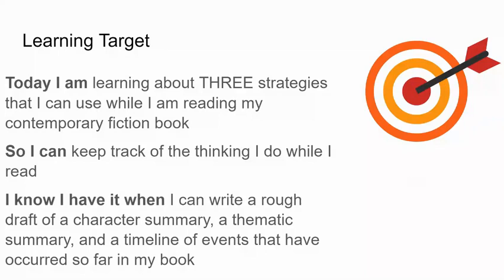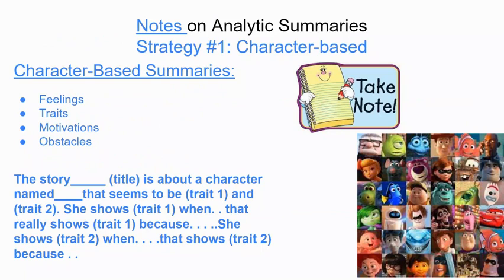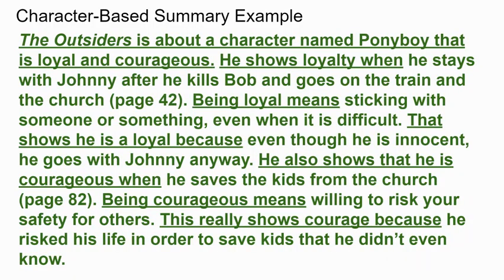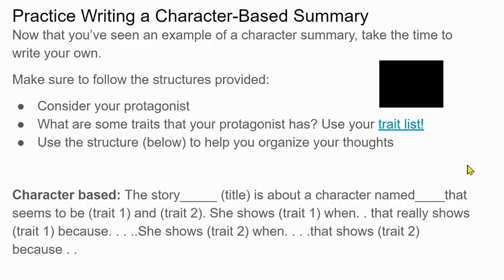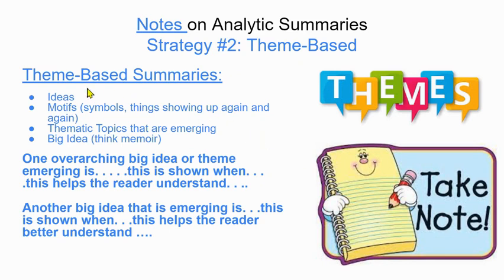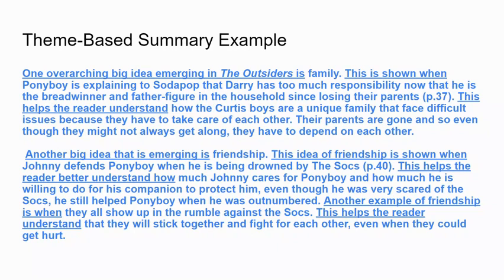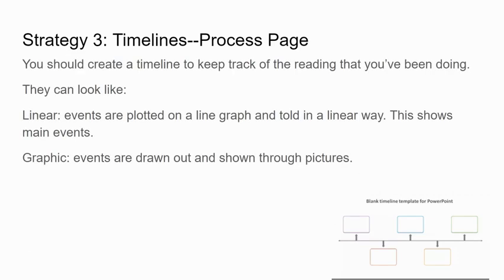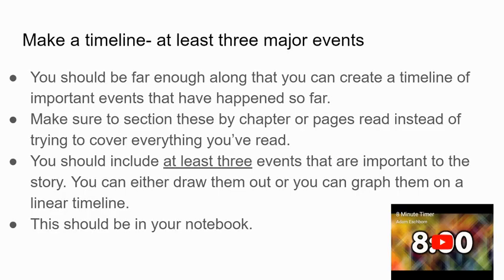Summaries and Timeline